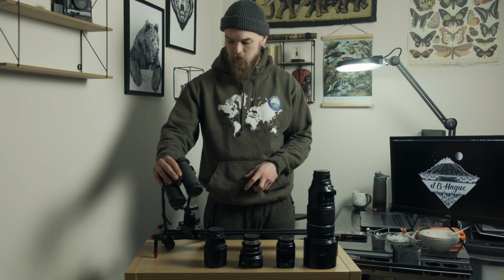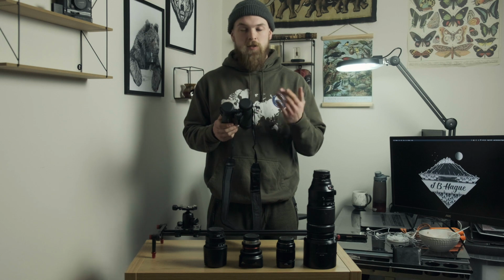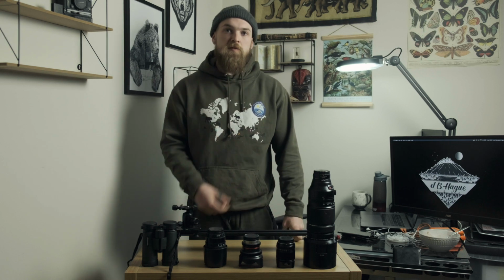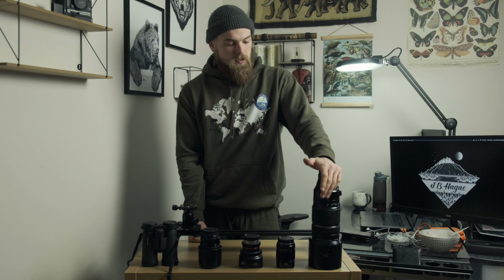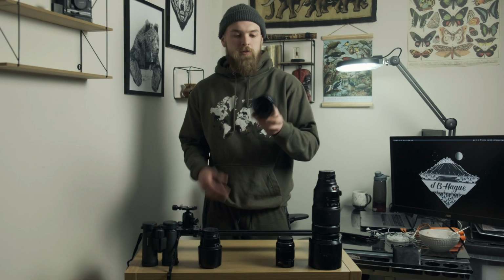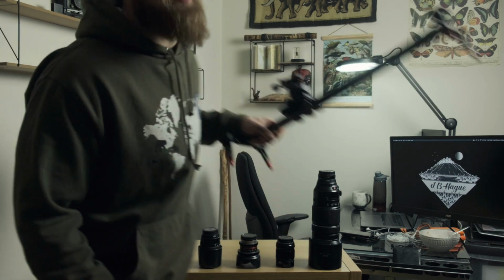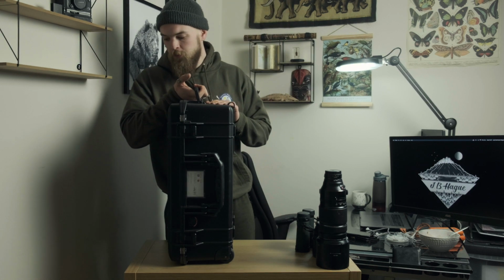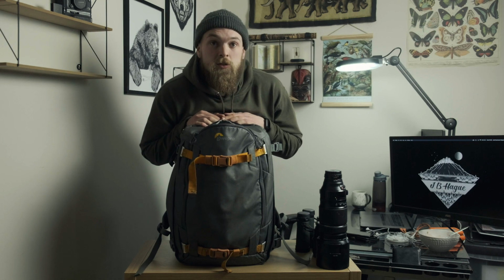What's in my camera bag?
Here's a brief look in to what gear I use for wildlife photography and film-making!

for wildlife/conservation : @jbhague_wildlife
for lifestyle/landscape : @jbhague